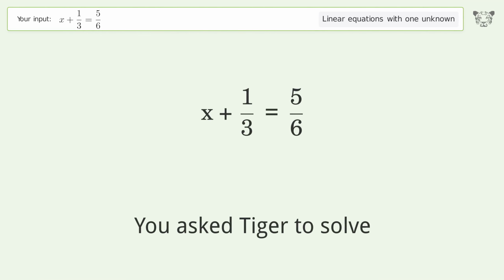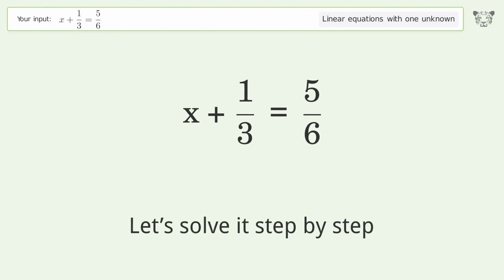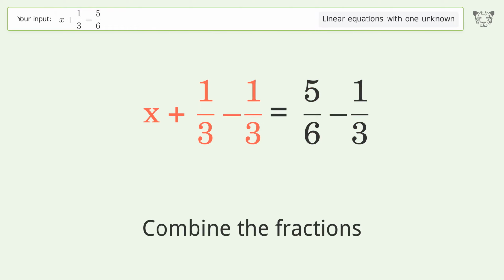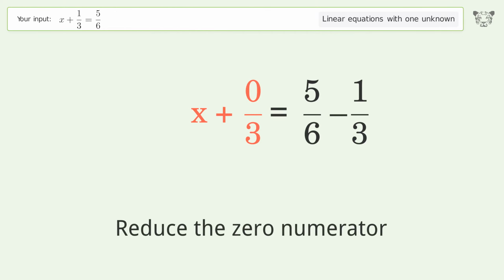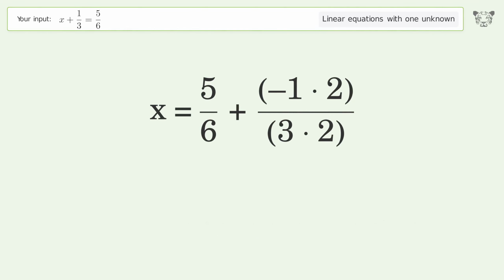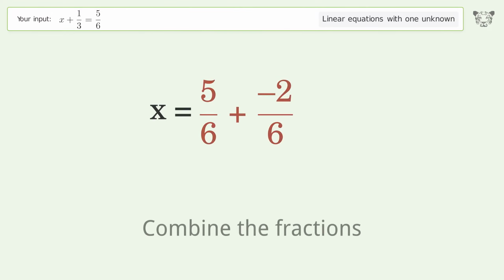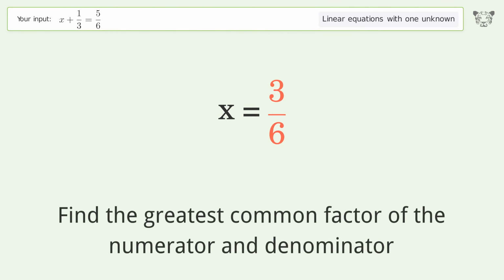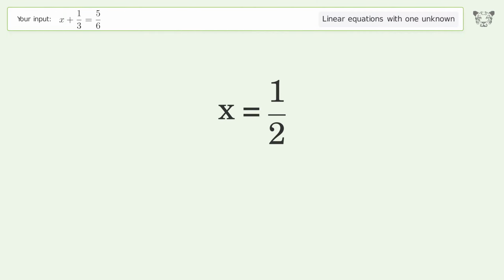Linear equation with one unknown: Solve x+1/3=5/6 step-by-step solution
for a step-by-step and more tips and tricks for dealing with linear equations with one unknown.